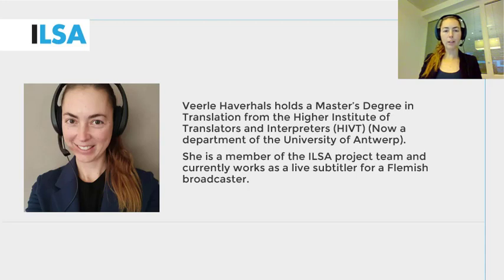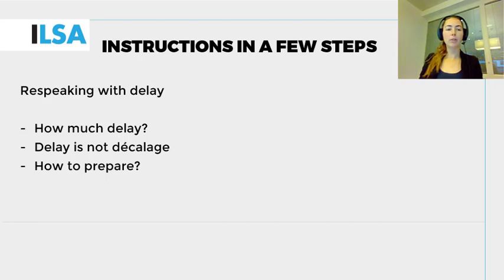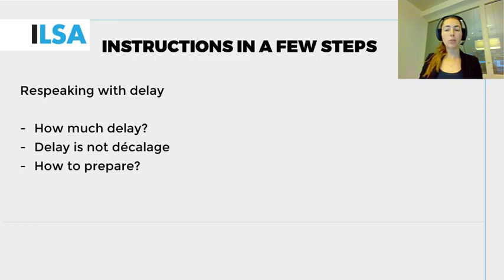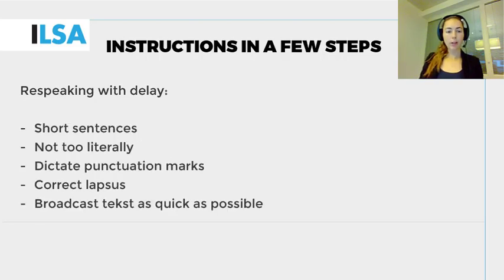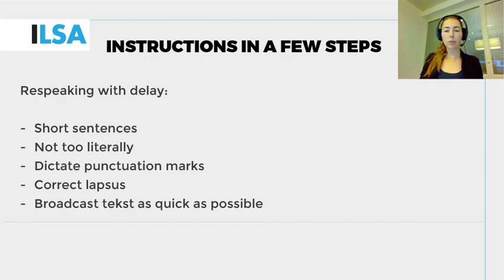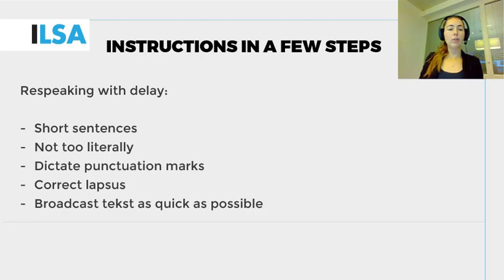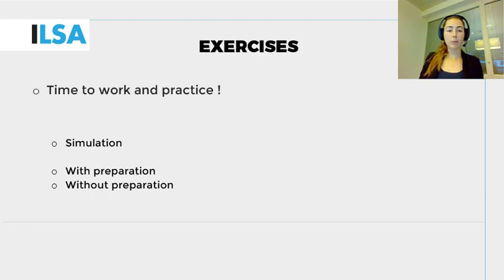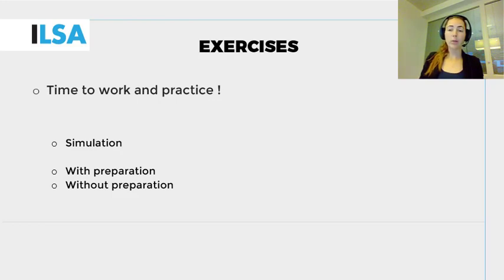Training in an interlingual setting (2b Unit 2.5)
Perform interlingual live respeaking with delay.